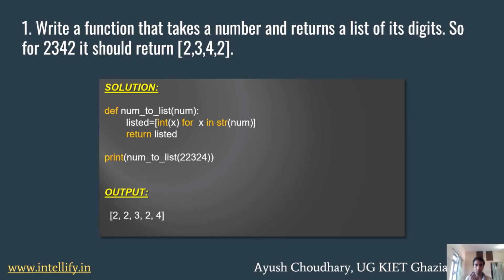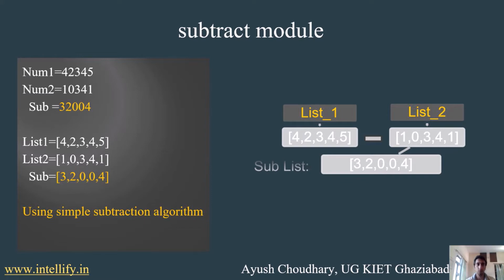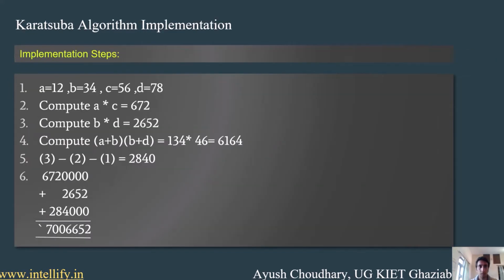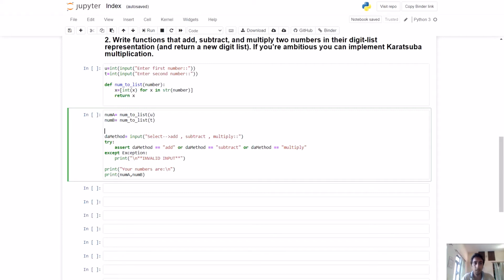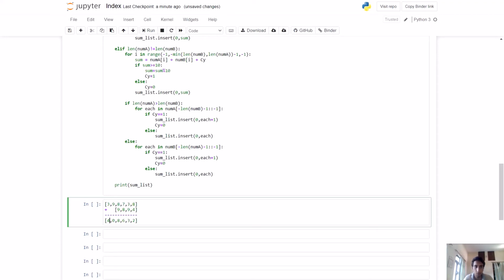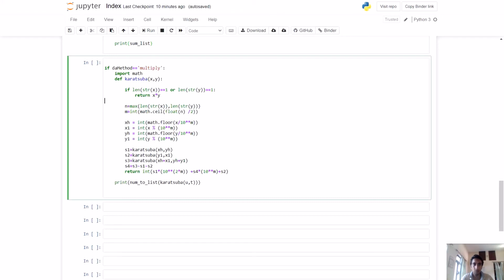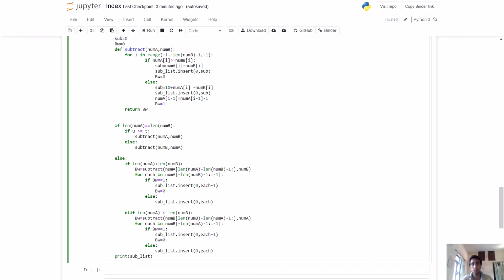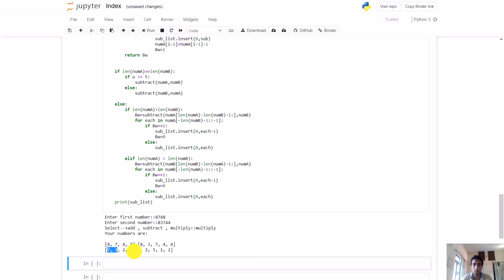Add,subtract, multiply( karatsuba algorithm ) lists elements | Python problem solving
Karatsuba Algorithm | Python problem solving

This video contains two problems:
1. Write a function that takes a number and returns a list of its digits. So for 2342 it should return [2,3,4,2].
2. Write functions that add, subtract, and multiply two numbers in their digit-list representation (and return a new digit list). If you’re ambitious you can implement Karatsuba multiplication. Try different bases. What is the best base if you care about speed? If you couldn’t completely solve the prime number exercise above due to the lack of large numbers in your language, you can now use your own library for this task.

9:24 - Coding Starts